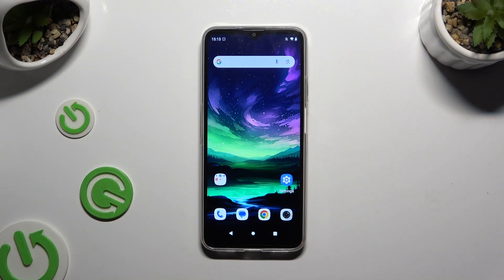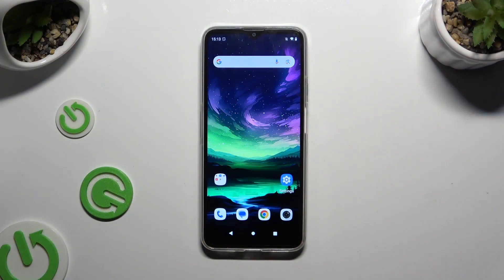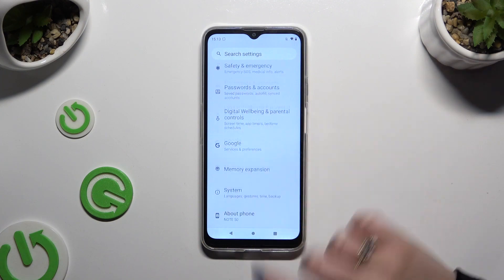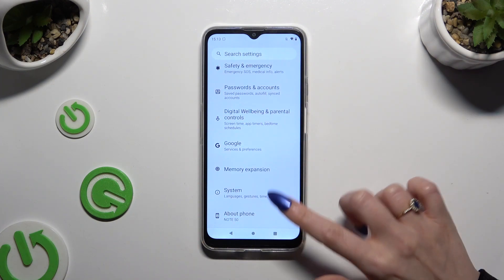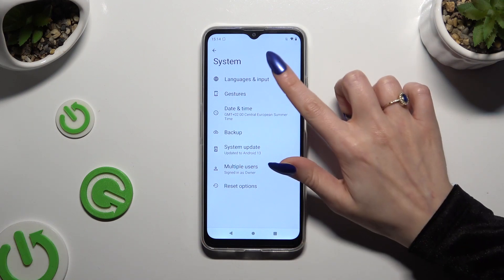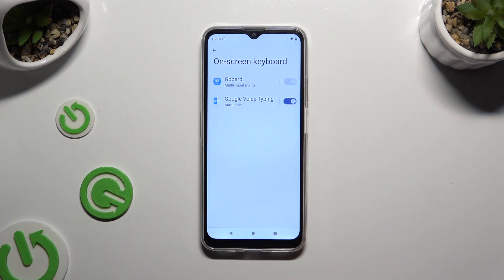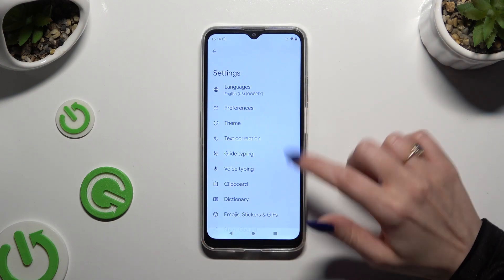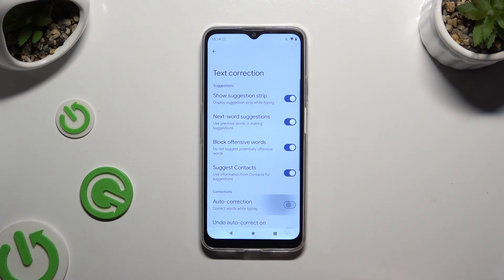How to Turn On/Off Auto Correction on Cubot Note 50 - Toggle Text Correction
If you'd like to turn on or off auto correction on Cubot Note 50, this guide will show you how to toggle text correction. Learn how to adjust auto-correction settings to suit your typing preferences, allowing you to avoid unwanted changes or to correct typos more effectively. Stick around, and let's get started!

How to Turn On Auto Correction on Cubot Note 50? How to Disable Auto Correction on Cubot Note 50? How to Toggle Text Correction on Cubot Note 50?